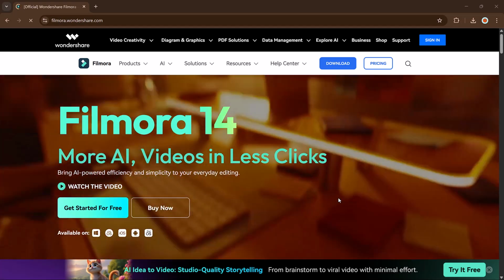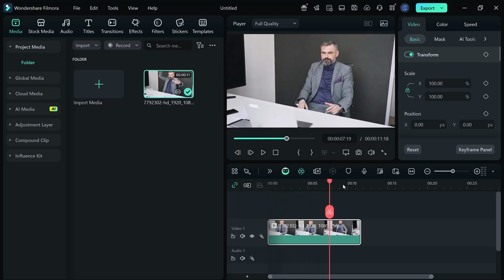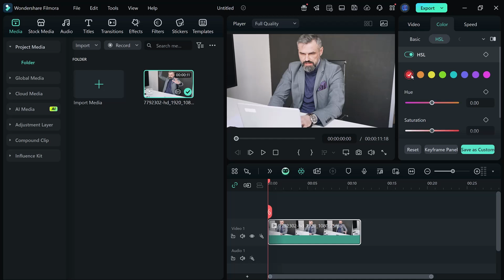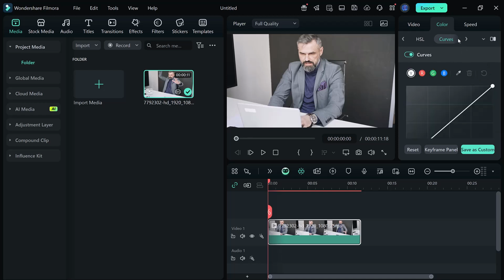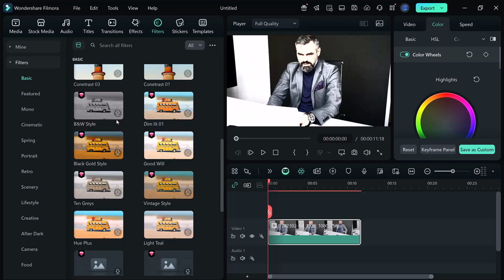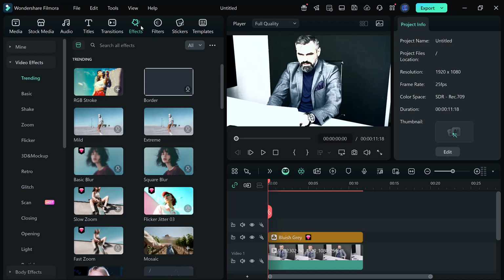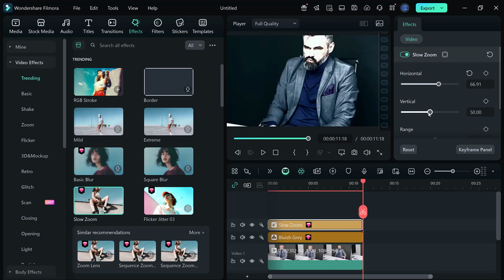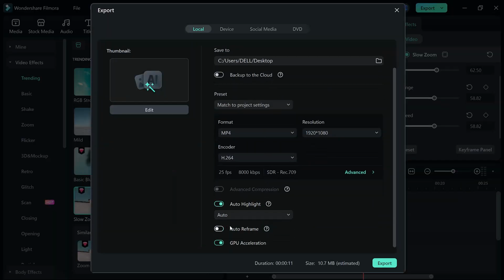How to Color Grade Videos like a PRO - FIlmora Video Editing Tutorial